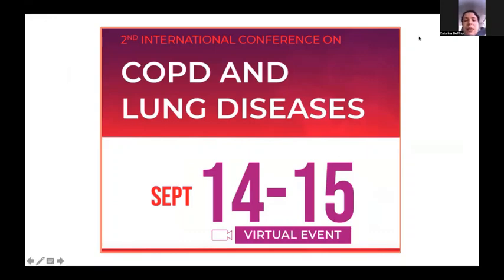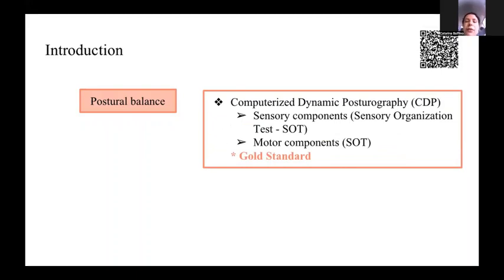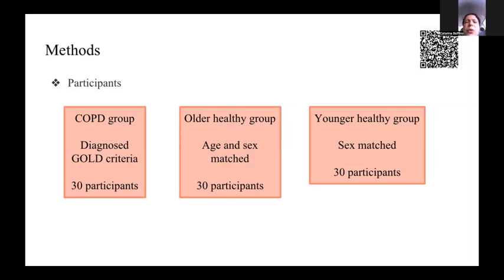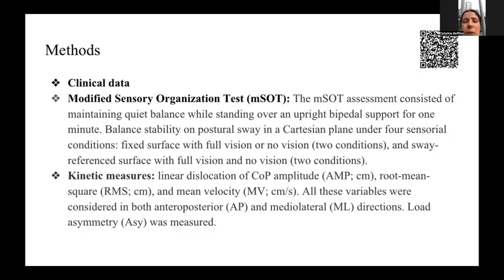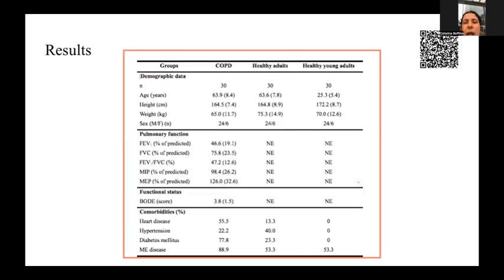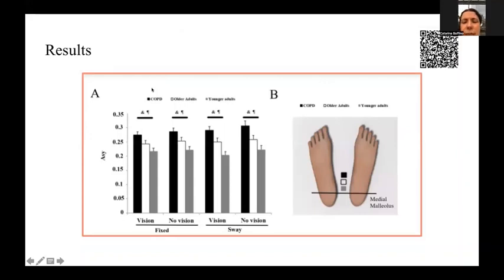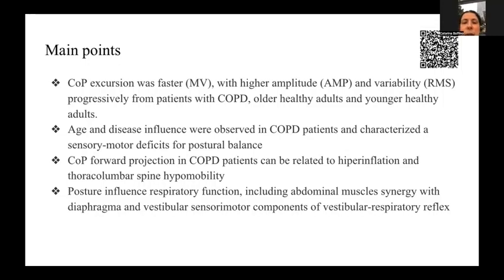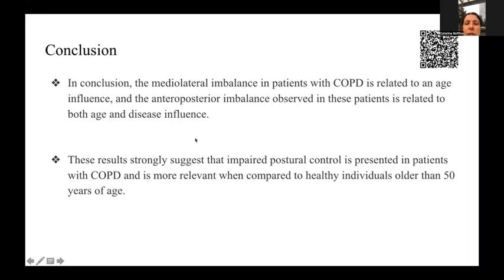Age and disease have a distinct influence on postural balance of patients with COPD | COPD Meetings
Lecture by Catarina Costa Boffino, Sao Paulo Methodist University, Brazil, "Age and disease have a distinct influence on postural balance of patients with COPD"